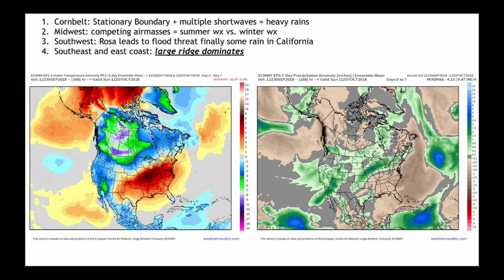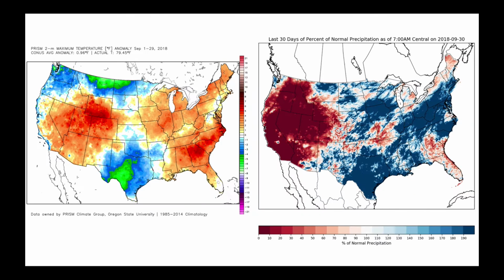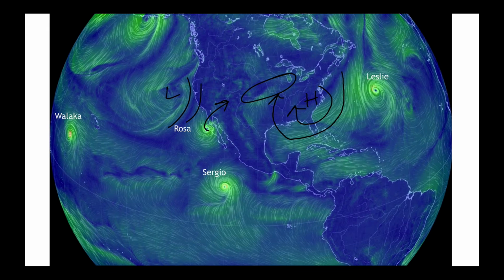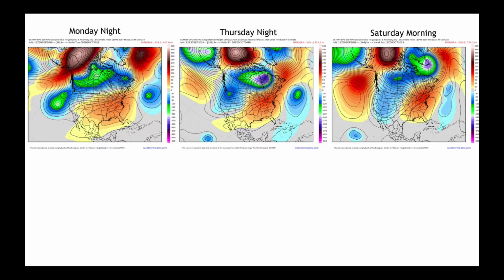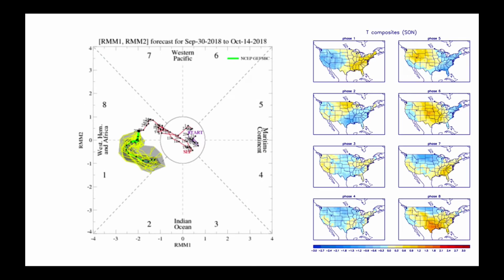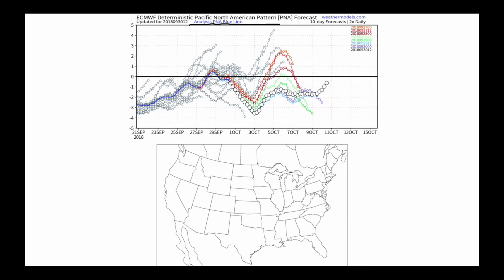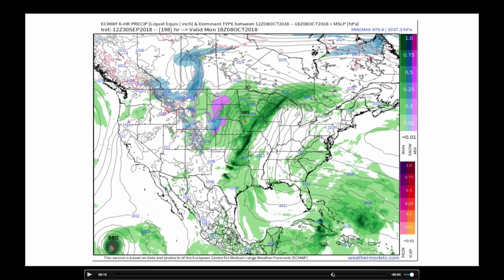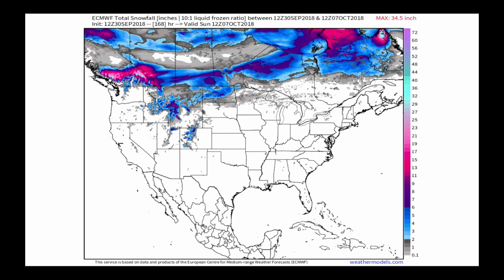AgWeather - Oct 1 2018